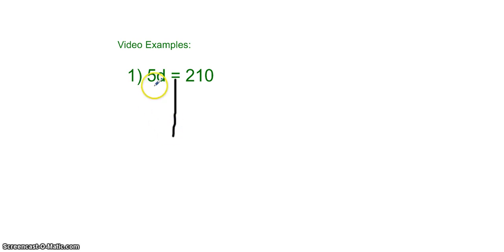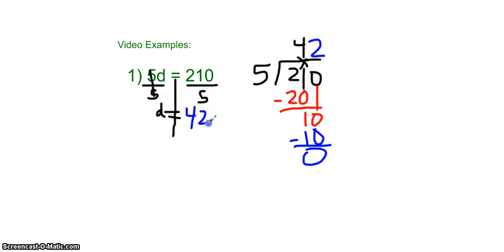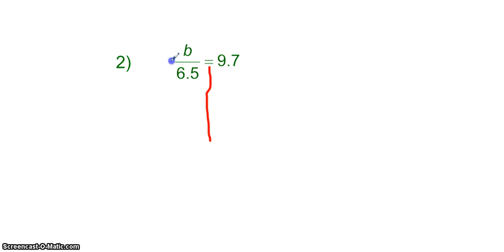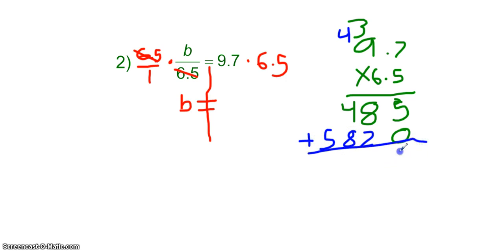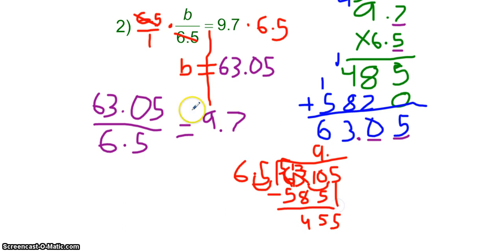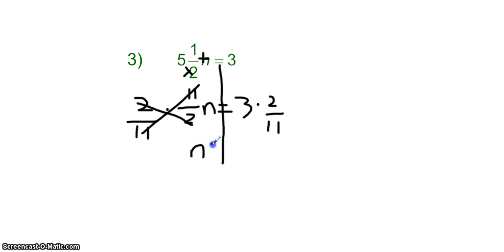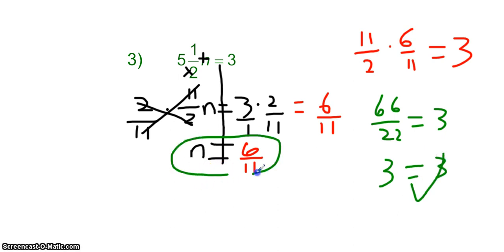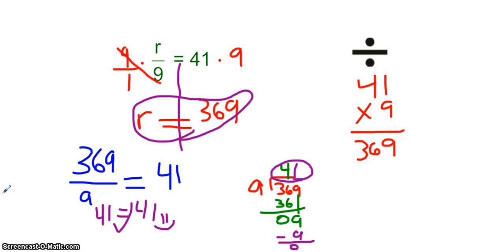Multiplication and Division equations Video